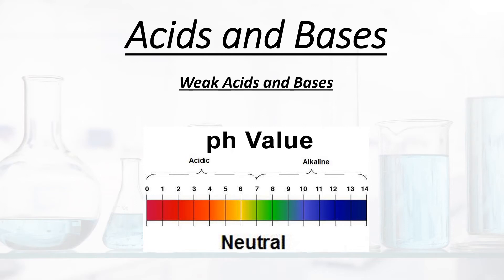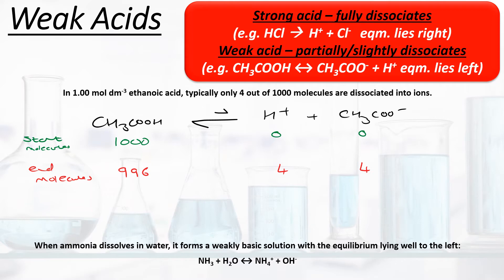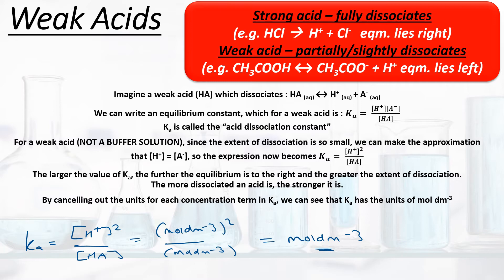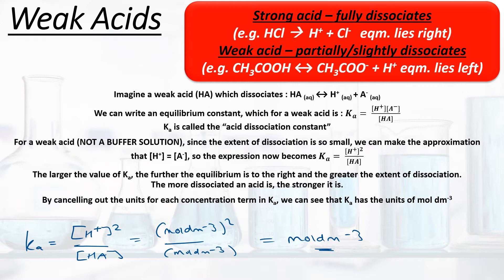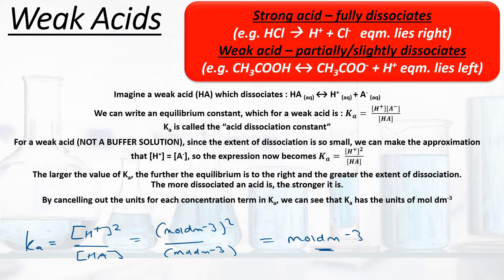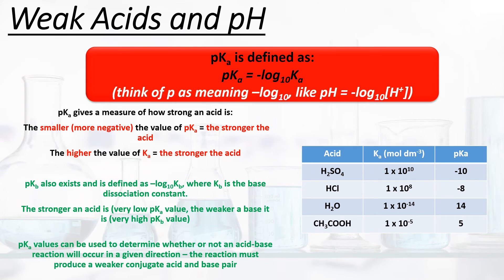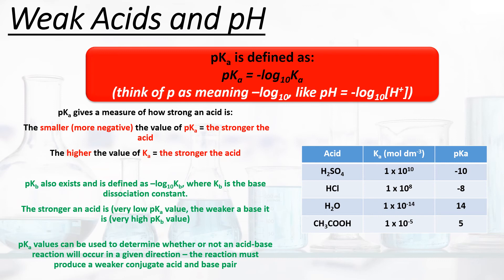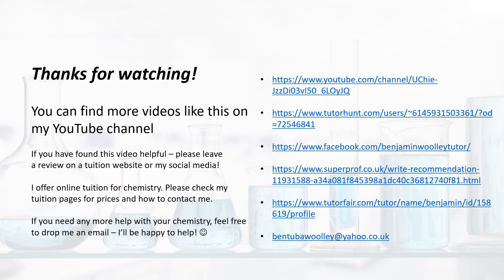Acids and Bases - Weak Acids and Bases and Ka Calculations (A-Level Chemistry)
An A-Level Chemistry tuition/revision video on the topic of acids and bases. This video is for the AQA exam specification, but it will be broadly applicable to most others. The video covers weak acid and base calculations (Ka).

If you need any more help with your chemistry, feel free to drop me an email  – I’ll be happy to help!